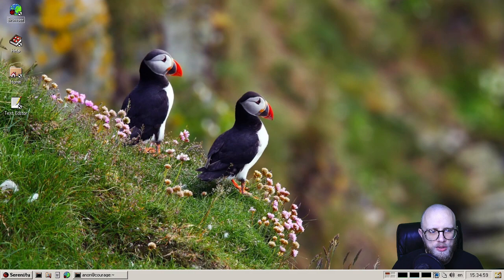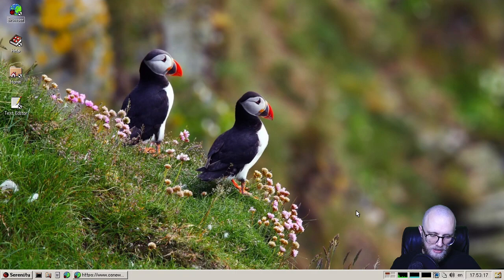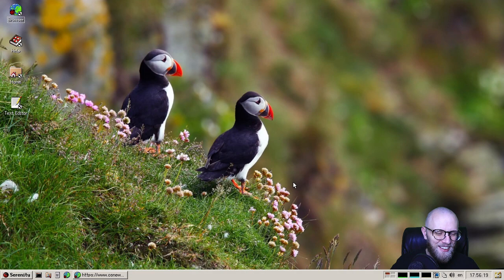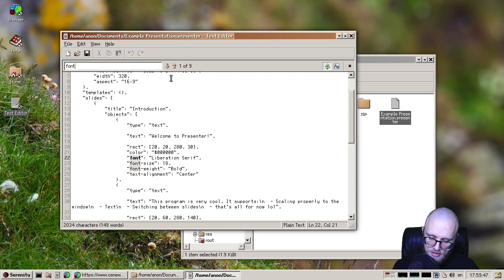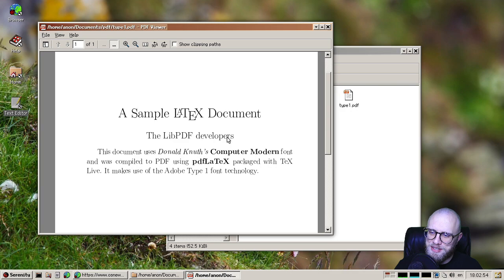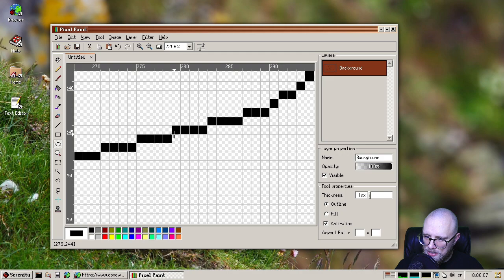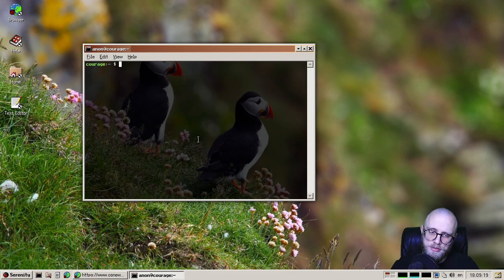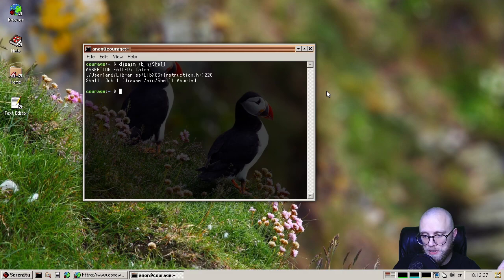SerenityOS update (November 2022)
Get the source!

Timestamps by Damikiller37:
00:00 Intro: Well, Hello Friends : ^ )
01:11 Browser: Anti-Aliasing enabled by default for Canvas.
01:55 Browser: Implemented CSS Radial Gradients.
02:17 LibWeb: Implemented Box Sizing Border Box.
03:05 Web Driver: Separated from SerenityOS Browser for ease of using it with the Ladybird driver.
04:58 LibJS: 88% Pass Rate in Test262.
05:00 LibJS: Intrinsic are now constructed lasily for increased performance.
06:06 LibJS: Spec compliance improvements.
06:43 Presenter: New application for creating Presentation slideshows.
08:36 Text Editor: Font settings are now memorised across app restarts.
09:17 Text Editor: Incremental Search banner.
10:14 Text Editor: You can now toggle the commenting of the current line with the Ctrl + / shortcut.
11:27 Text Editor: You can now unindent a line with the Shift + Tab shortcut.
12:00 LibPDF: Text rasterization is now shared between TrueType and Adobe Type 1.
13:36 Games: 2 New games - Brick Game and Flood.
15:06 Pixel Paint: Pen Tool is now pre-selected on launch.
15:43 Pixel Paint: Ellipse Tools are now anti-aliased by default.
16:23 Pixel Paint: New Lasso tool for arbitrary selection.
17:12 Command Line: You can specify unveil calls in the Unveil tool.
19:18 Command Line: Nanosecond timestamps are now preserved in supported file systems.
20:04 Command Line: Hexdump can now output a specific number of bytes.
20:24 Command Line: Shuf can now output a specific number of items.
21:00 Font Editor: You can now toggle different editor elements on/off.
21:37 LibX86: X86/64 disassembly support improvements.
22:43 Outro: Social Shoutouts, Acknowledgements and Sponsor/Donation options. Well, Goodbye Friends : ^ (